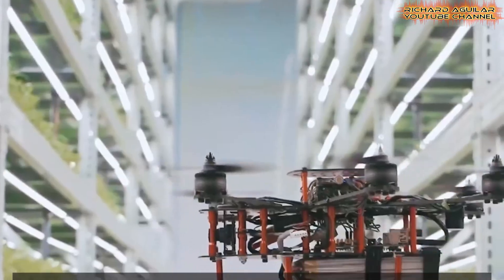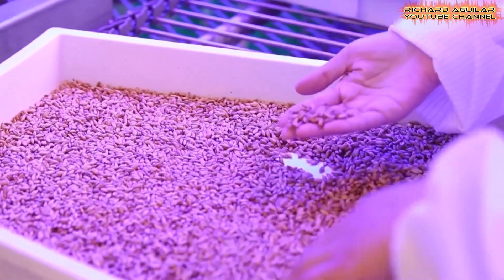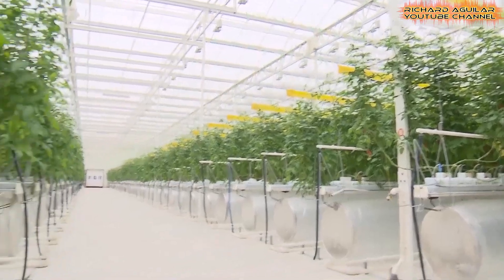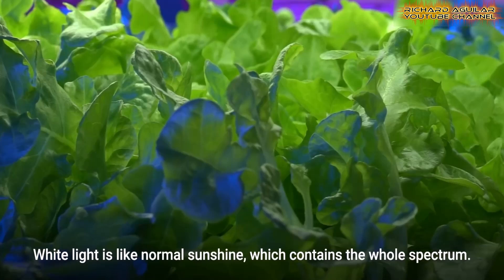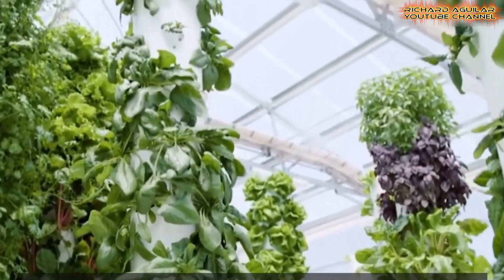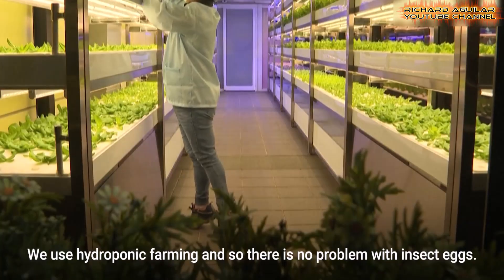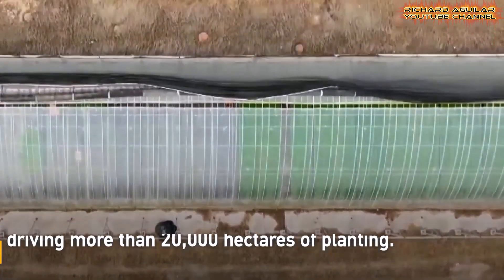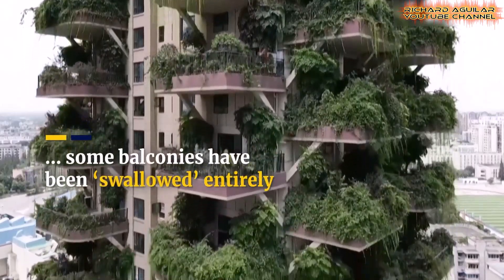CHINA'S SMART VERTICAL FARMING Leveled Up: The Fastest?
Discover how China's smart vertical farming is revolutionizing agriculture with vertical farming systems, creating cleaner, automated, and sustainable solutions for food production. Explore these fascinating innovations!